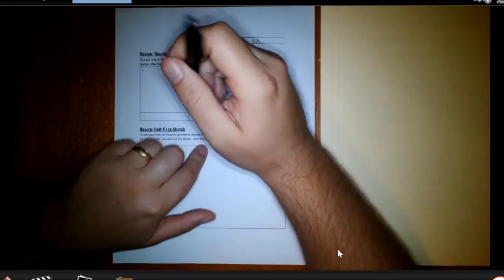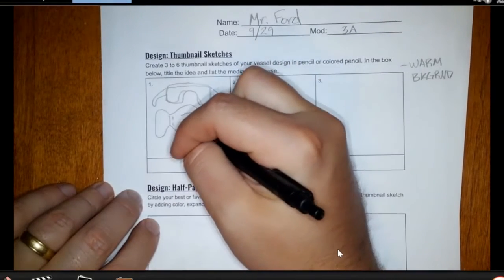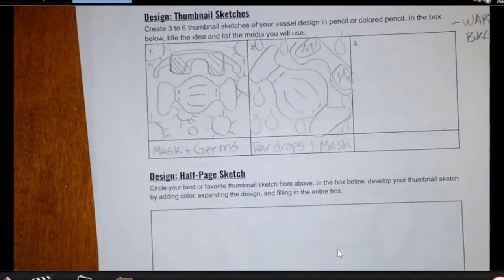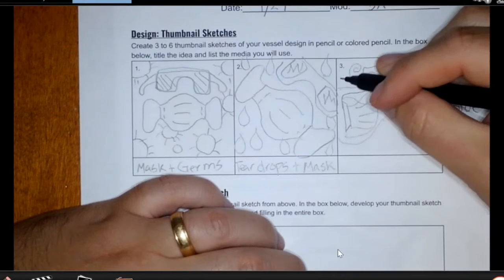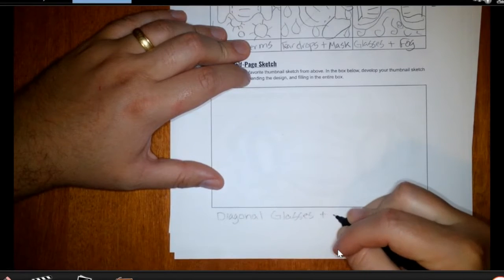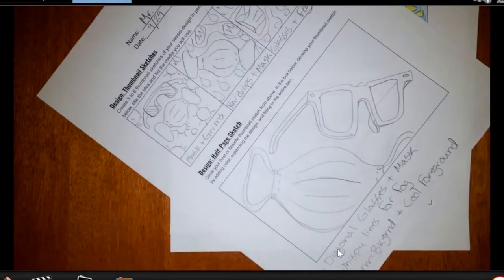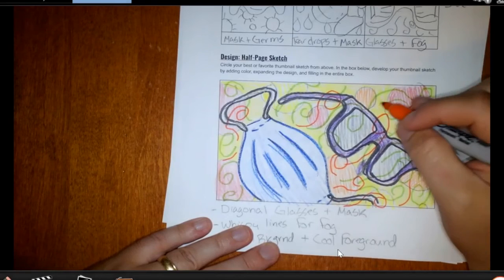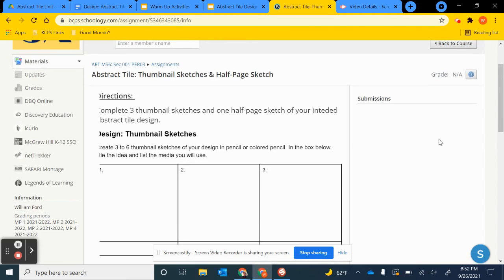Abstract Tile Sketches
Goes over how to complete 3 thumbnail sketches and one colored half-page sketch for the Abstract Tile Unit.